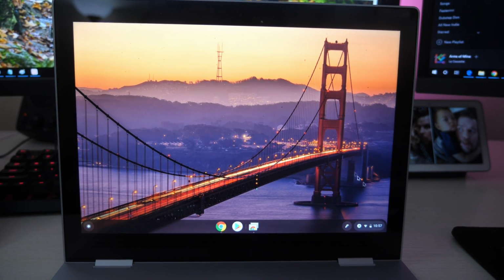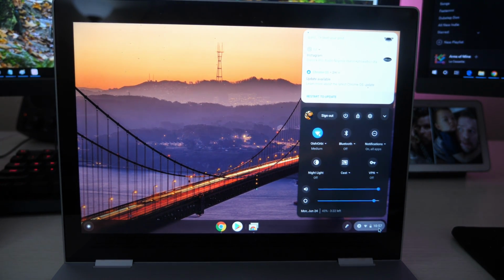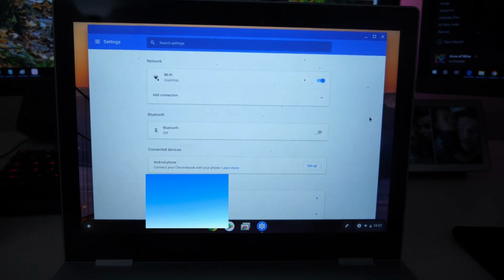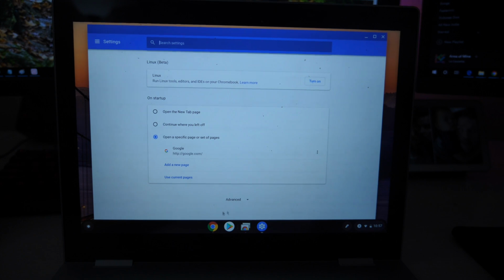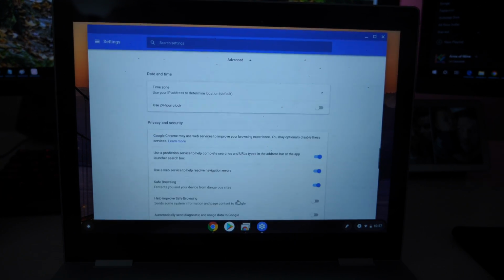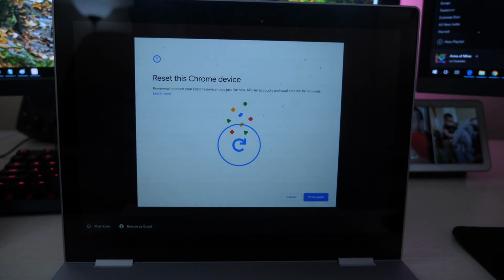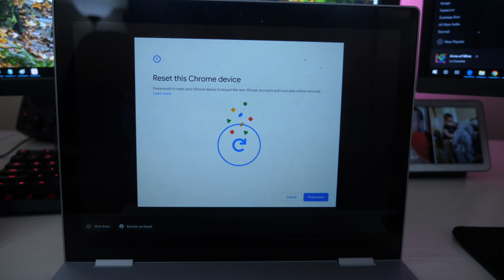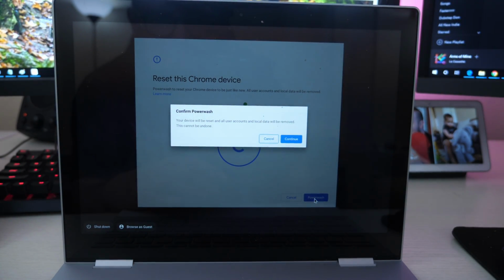How to Factory Reset Powerwash Chromebook Pixelbook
Pixelbook (The One I Have)

Pixelbook (Less Expensive Version)